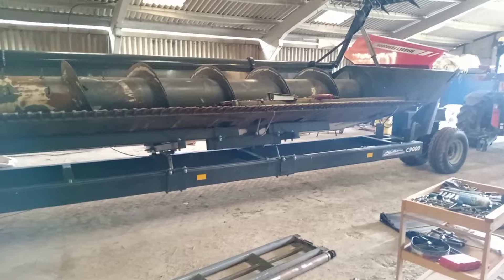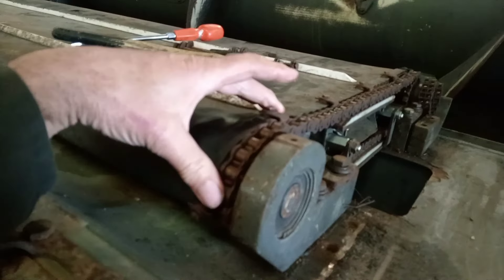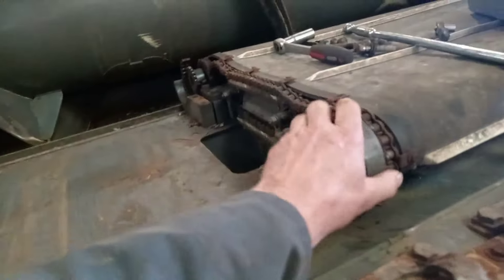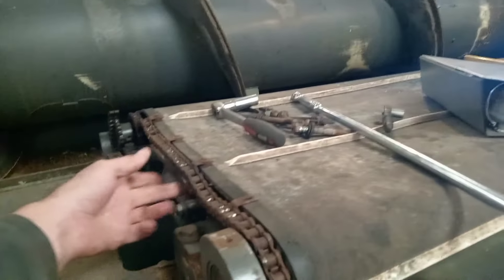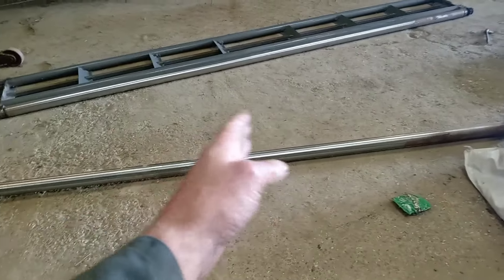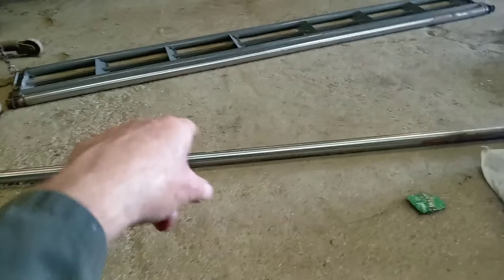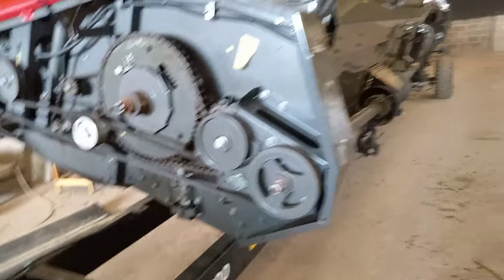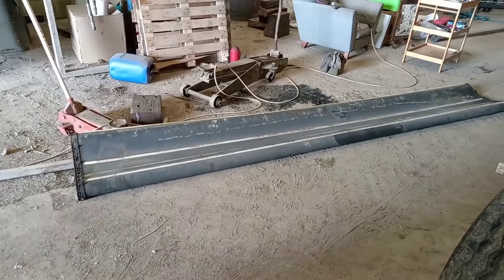working on the 30 foot superflow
Fixing delta header